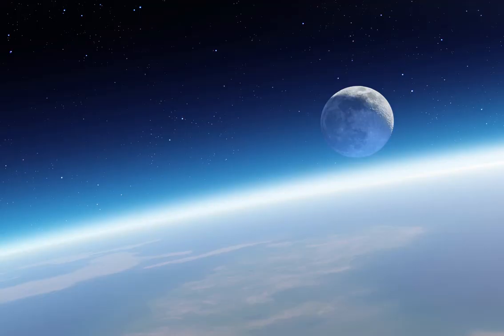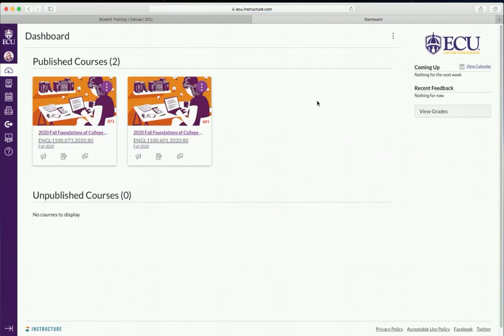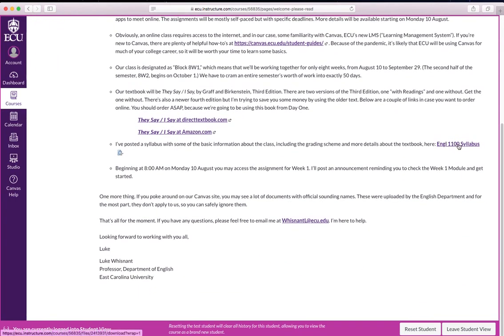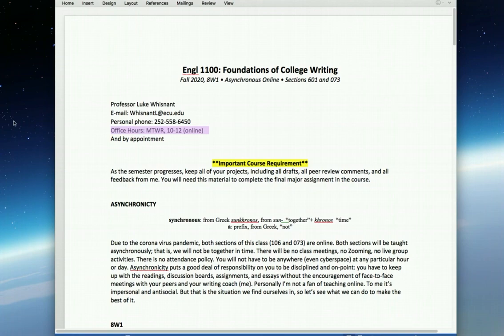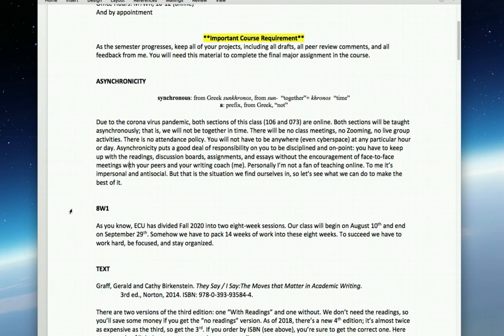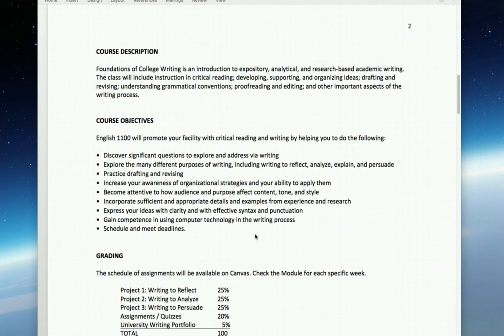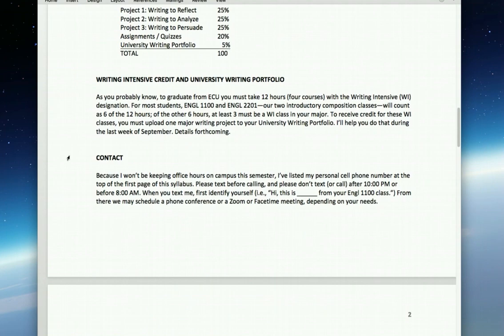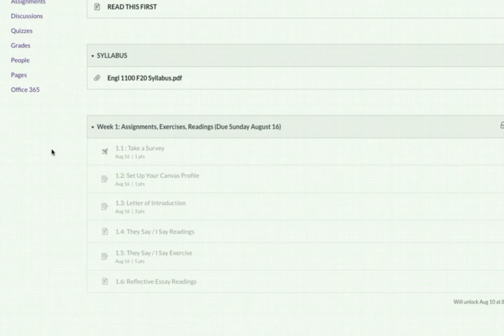ENGL 1100 Welcome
A welcome and an introduction to Engl 1100, Fall 2020.